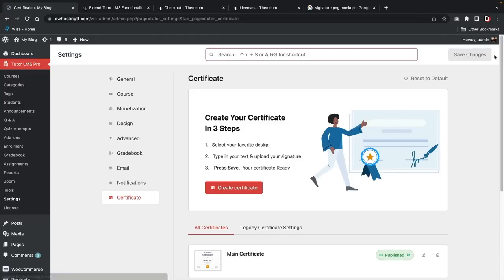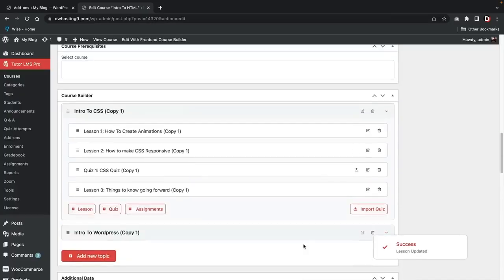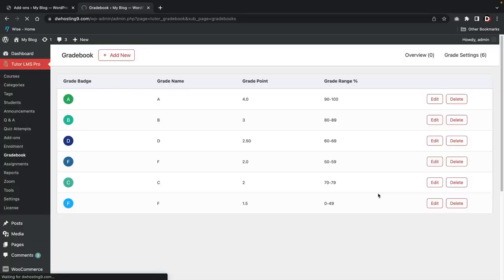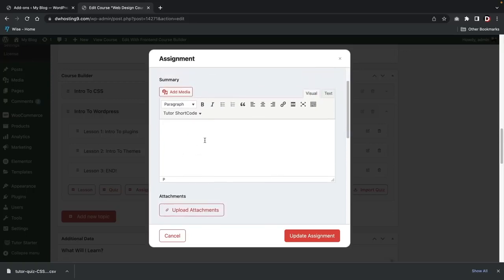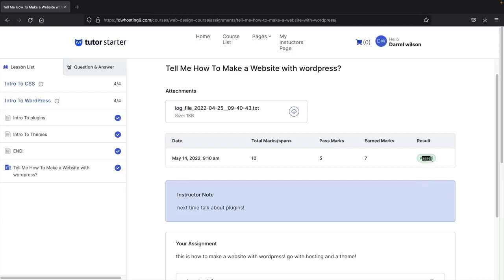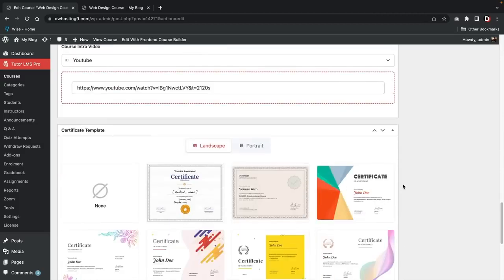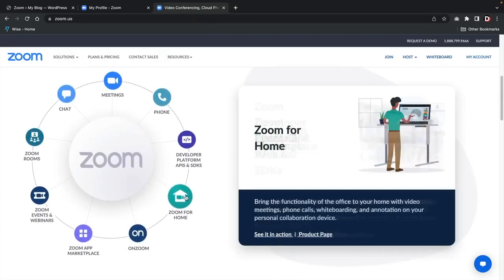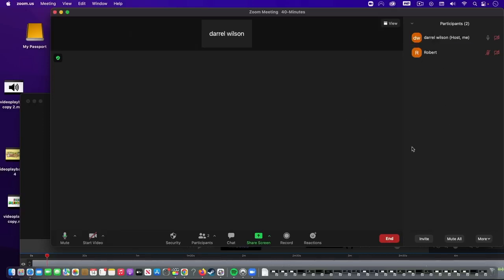13 Tutor LMS PRO Features merged